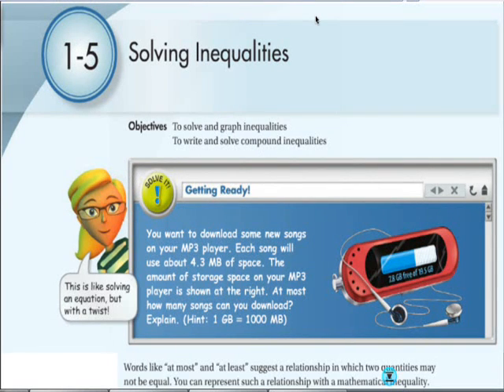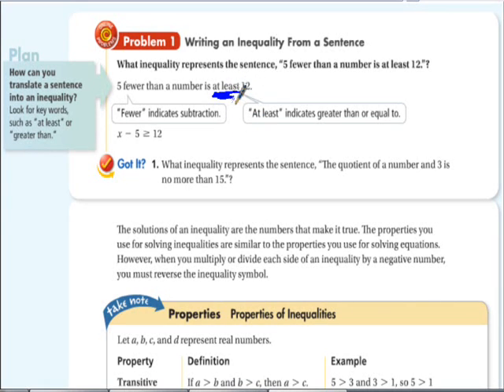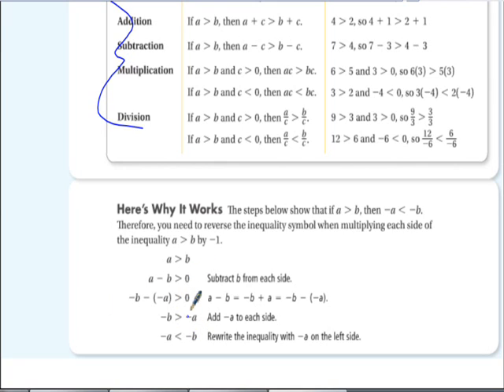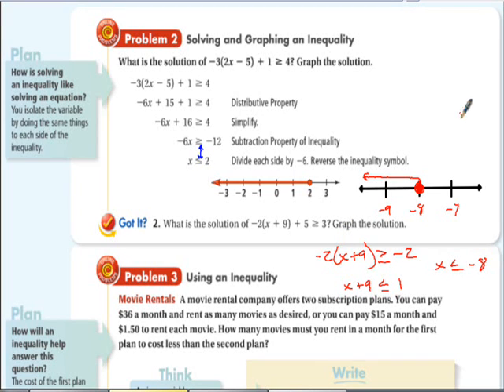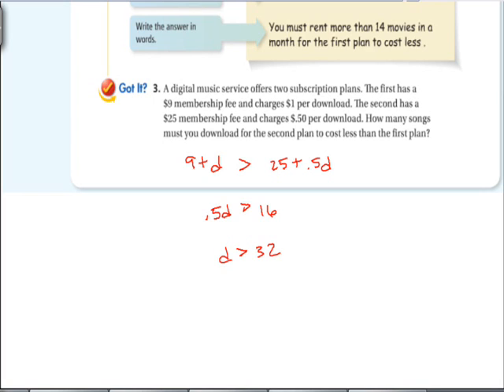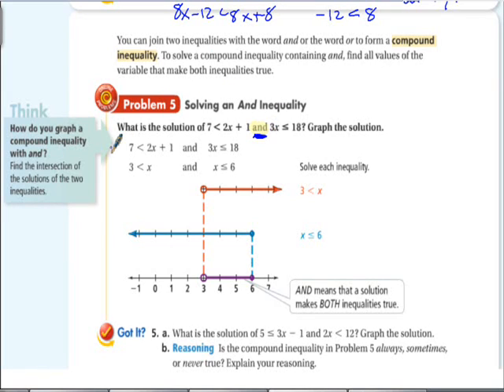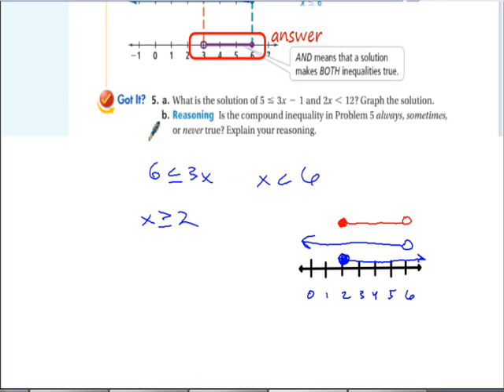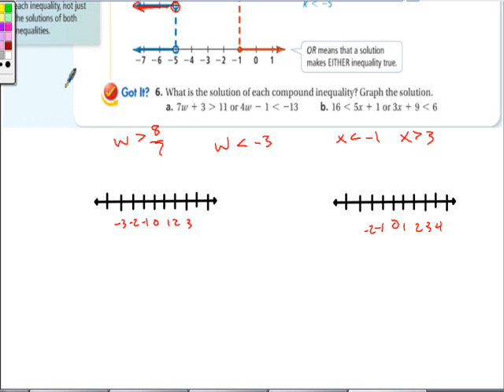1 5 Inequalities